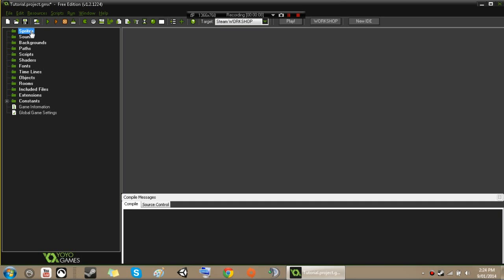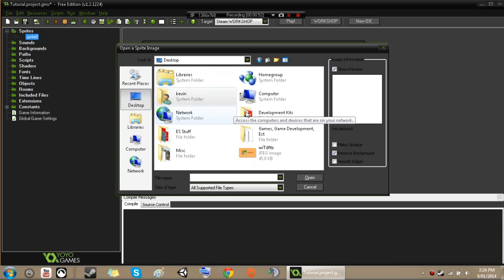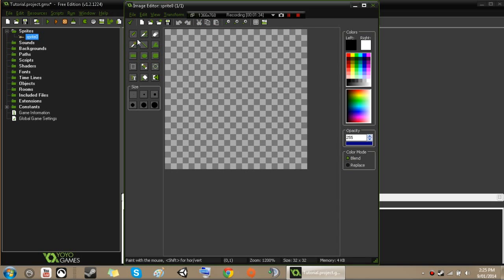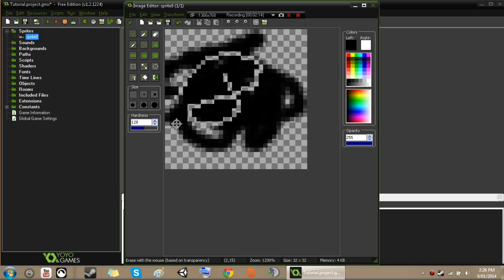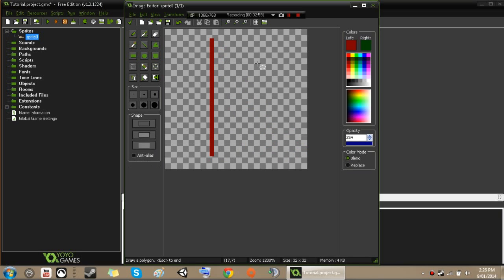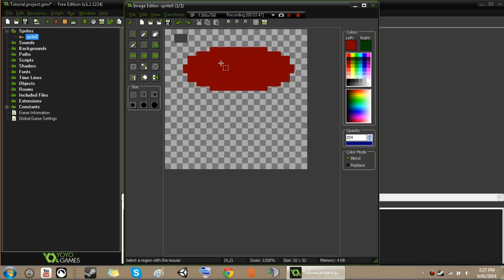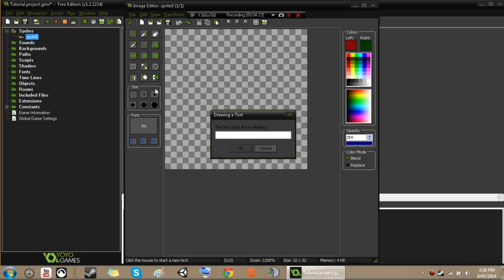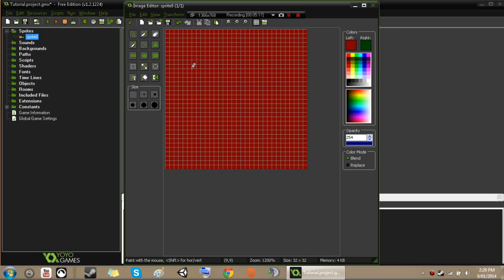Game Maker || Sprites || Part 2